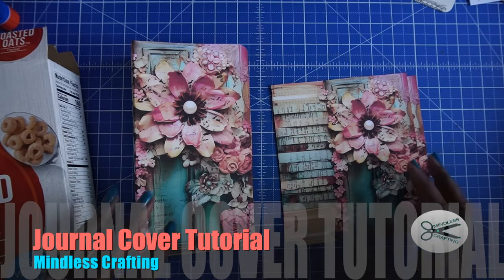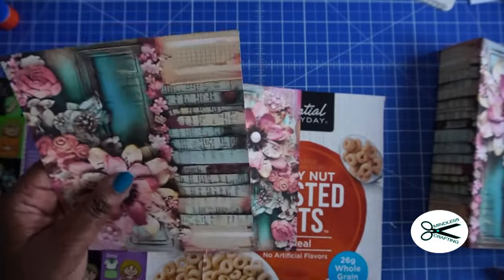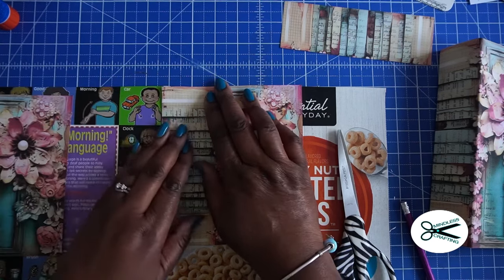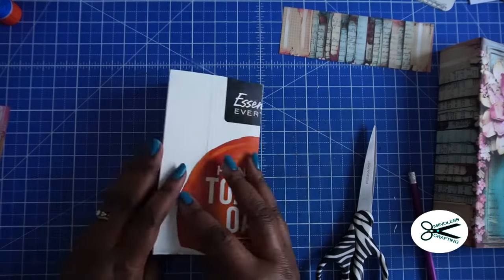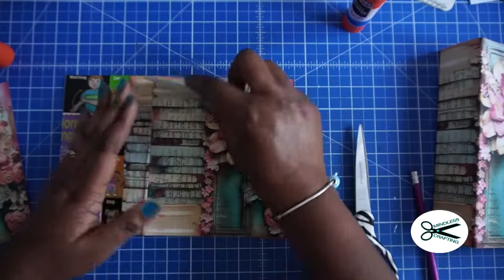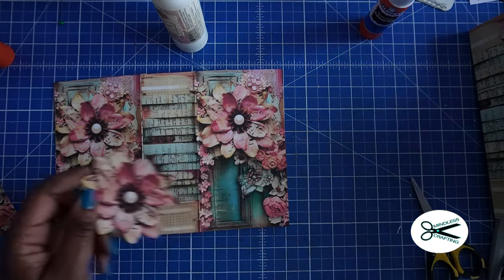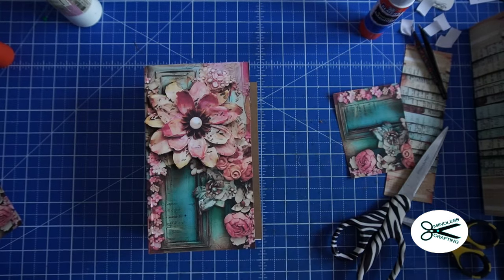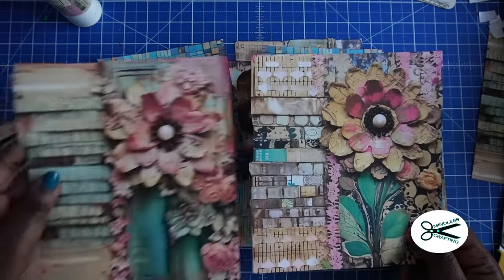✂️DON'T THROW AWAY Your Cereal Boxes - Make a Journal Cover Part 1 of 2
Cereal boxes make beautiful journal covers journal covers.

Get your digital paper HERE!

I use the ECO TANK 3760 Printer to print digitals.

Send Mail to:
Mindless Crafting
Austell, GA 30168